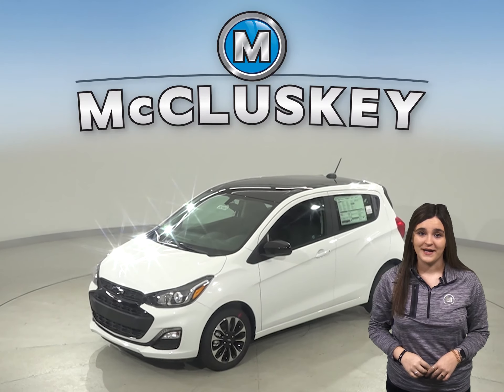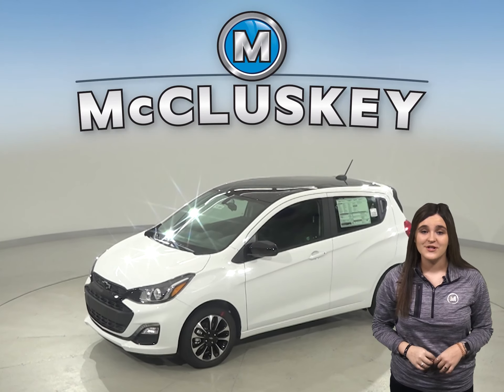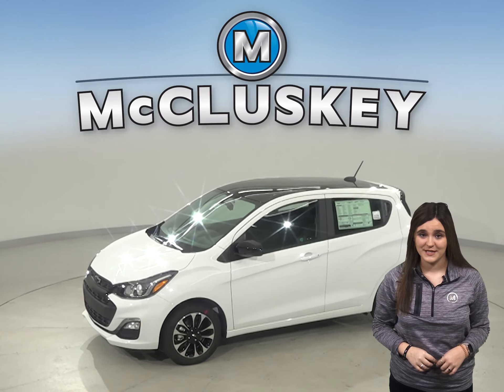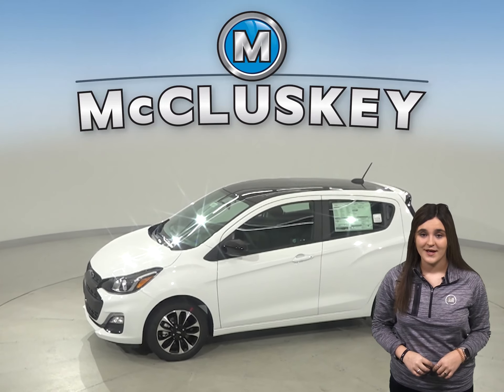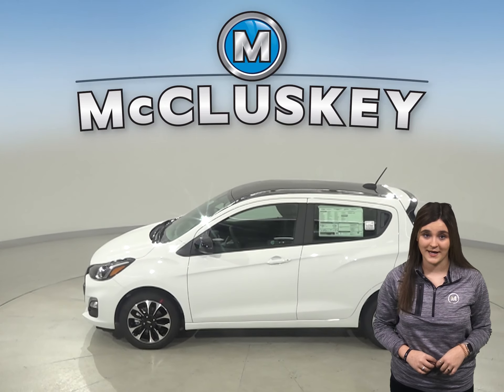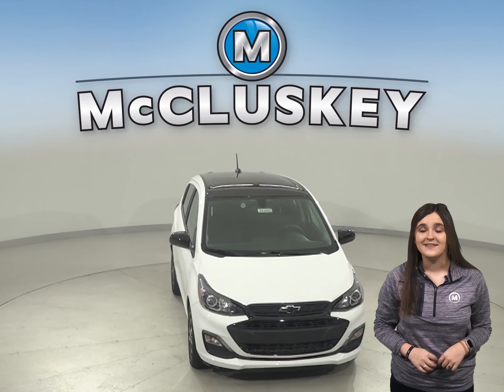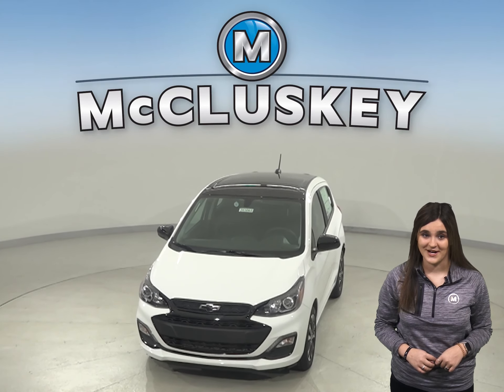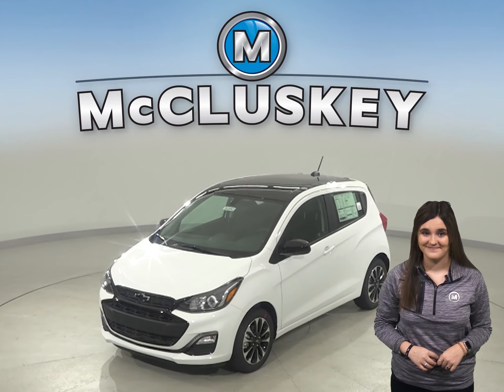203065 New 2020 Chevrolet Spark White Test Drive, Review, For Sale -